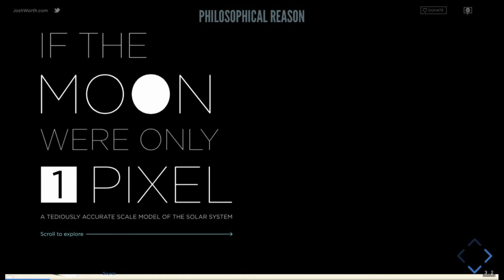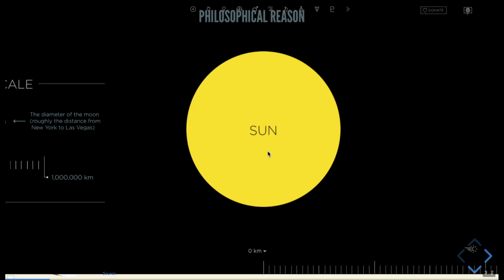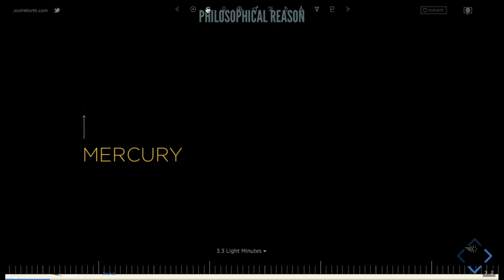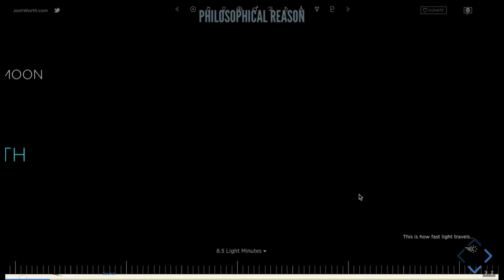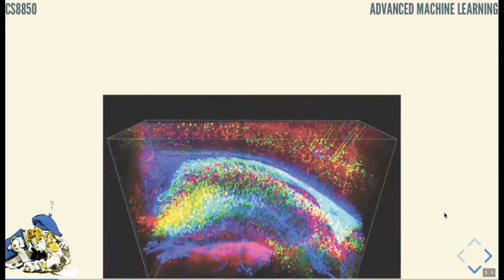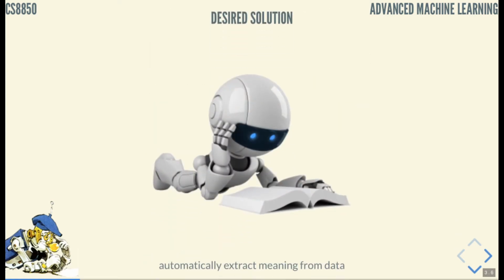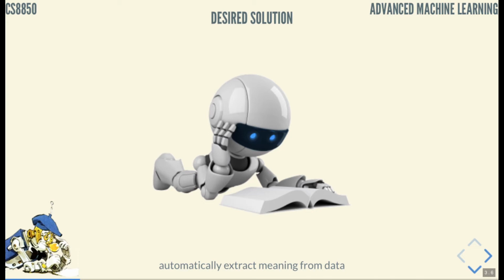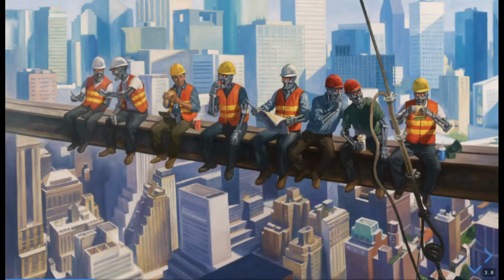CS8850: Why Machine Learning?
This episode tries to reason why would one be interested in the machine learning discipline and its overall importance